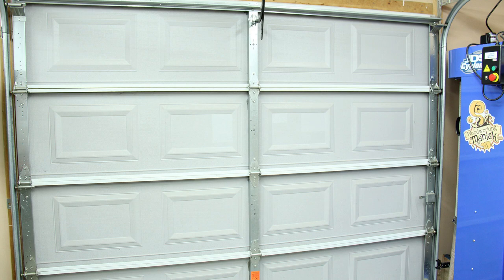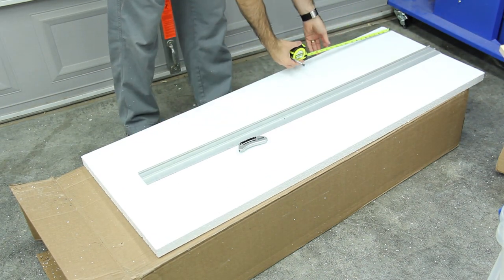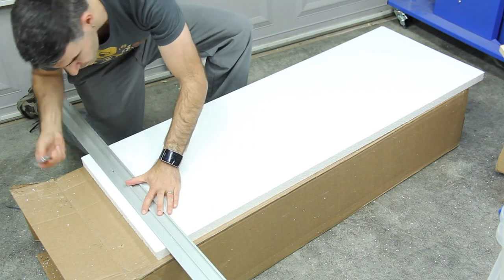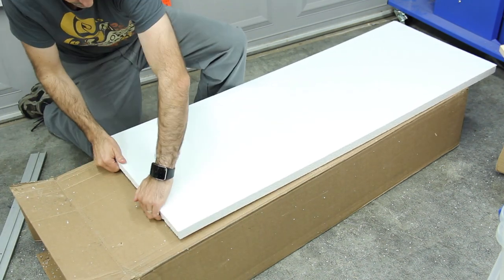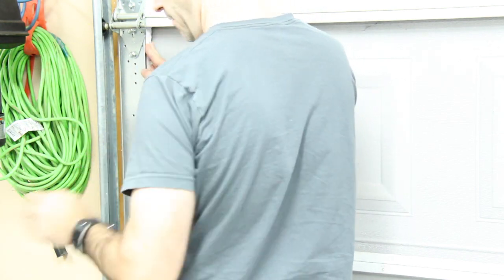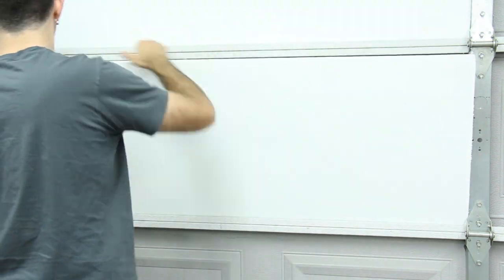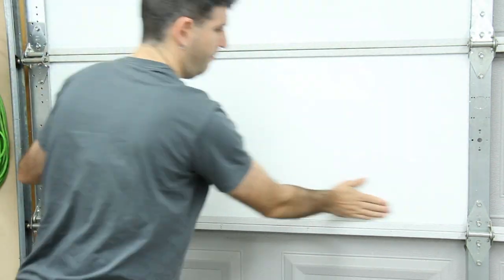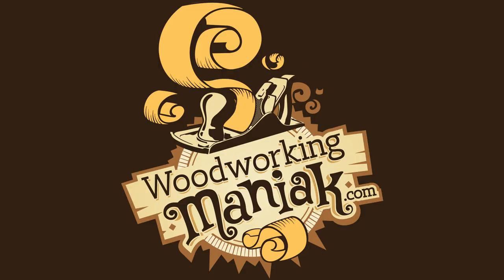Adding A Garage Door Insulation Kit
Quick upgrade to my shop that will save me some money on my heating bill for many years to come...